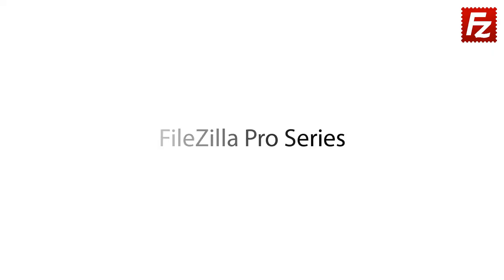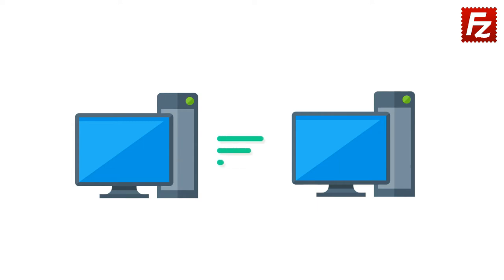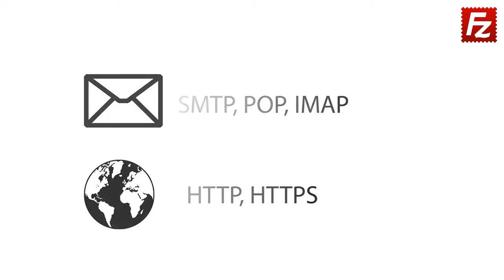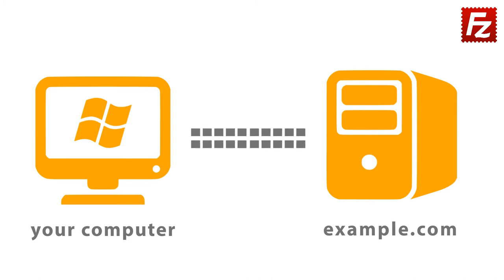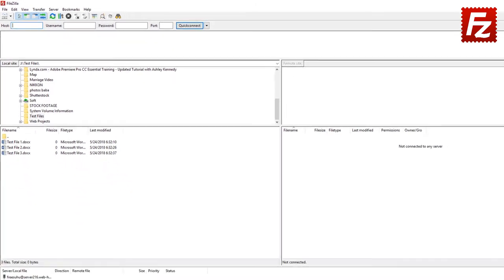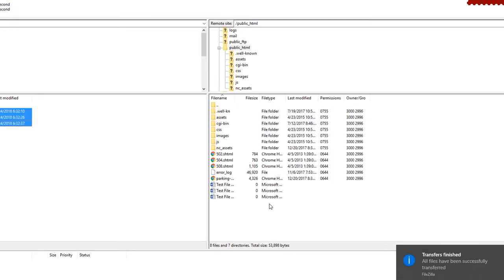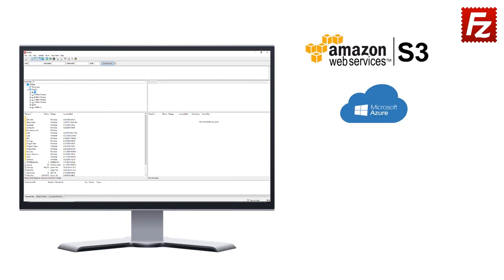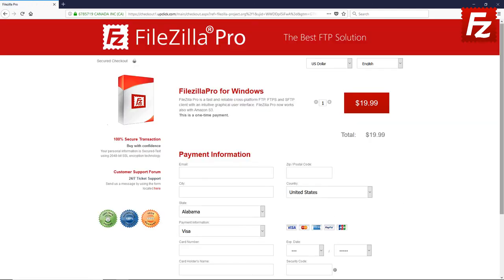FileZilla Pro FTP Basics | FileZilla Video Series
This is the first video tutorial of the FileZilla Pro Video series. It provides a short introduction to internet protocols and FTP, showing a quick demo of FileZilla Pro in action and where to buy it.

Chapters:

00 - 00:00 - Introduction

01 - 00:12 - What is FTP?

02 - 00:31 - How computers communicate with one other

03 -  1:01 - The easiest way to use FTP

04 -  1:08 - FTP Client

05 -  1:18 - FTP Server

06 -  1:35 - FileZilla Pro Protocols